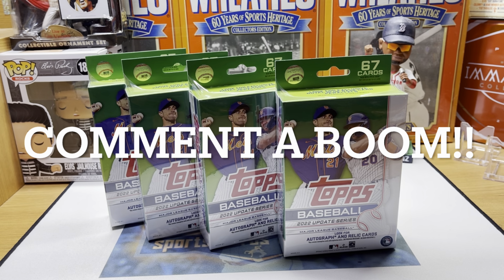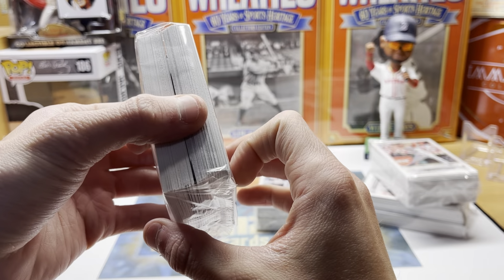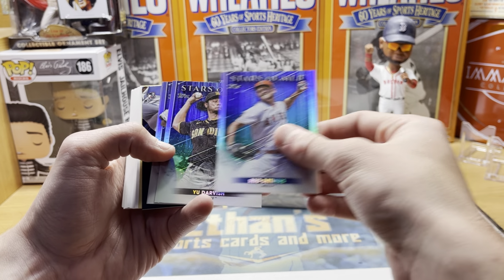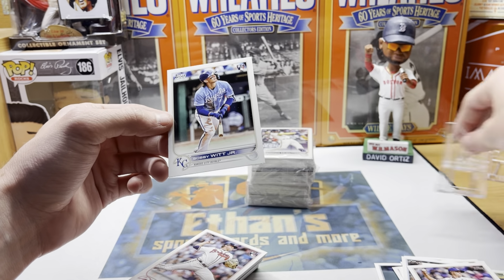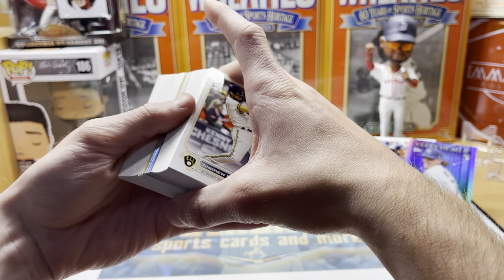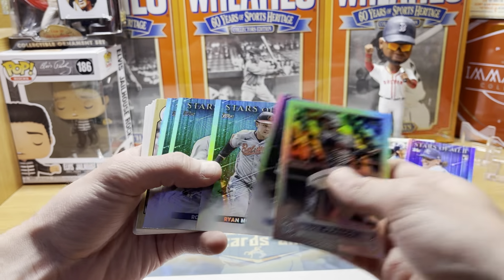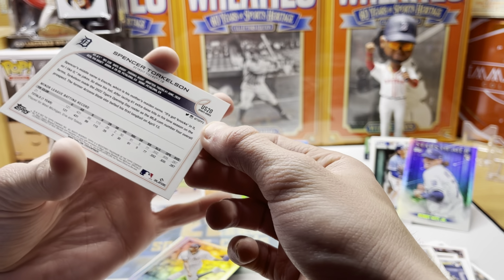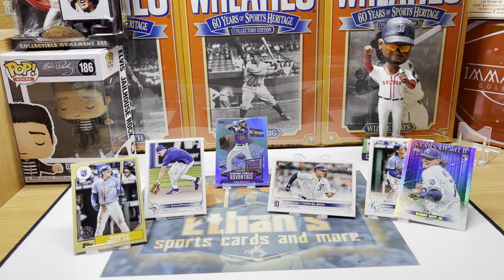HUGE ROOKIE SP + HFA!! 2022 TOPPS UPDATE HANGER BOX OPENING! BOOM!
Any fan mail please send to